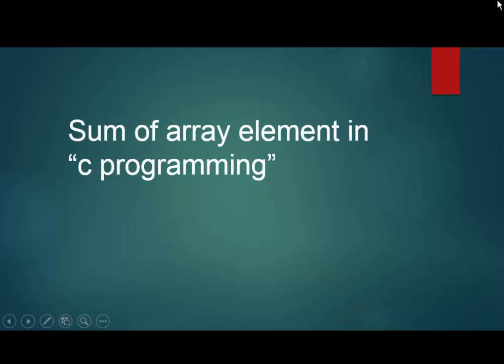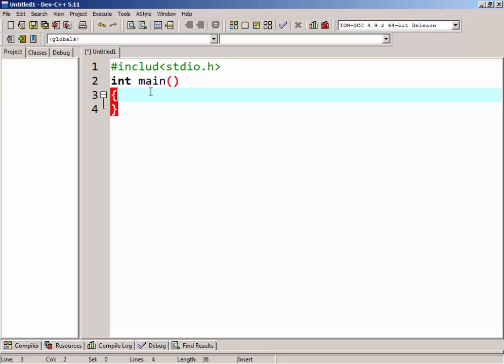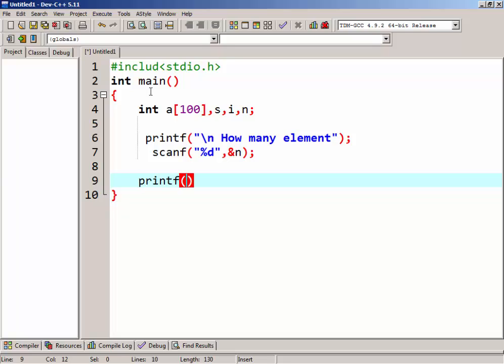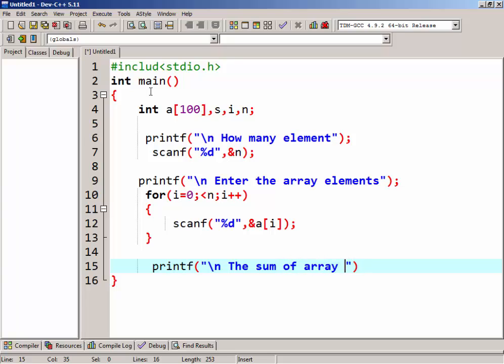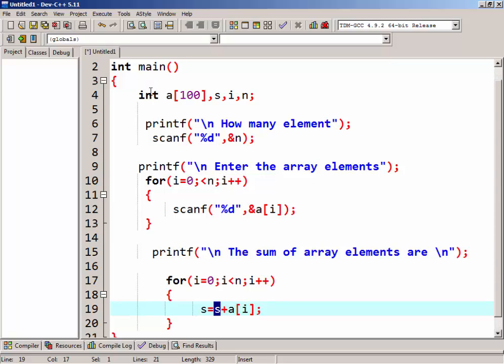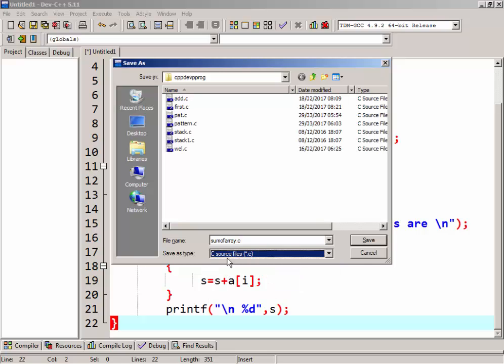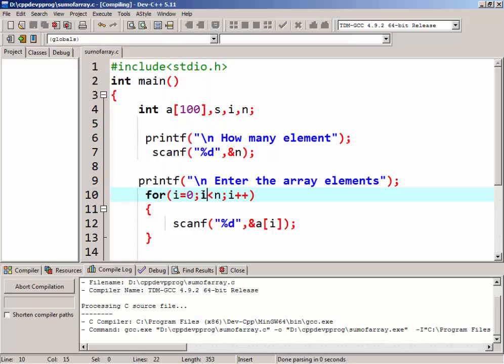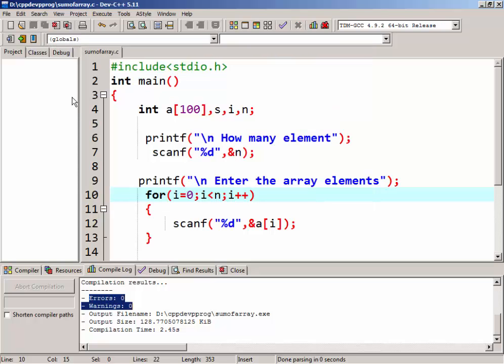c sum of array element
We learn here sum of array element in c programming using dev c++,